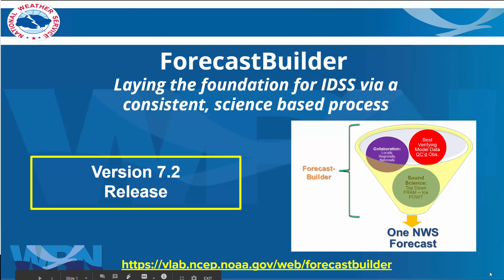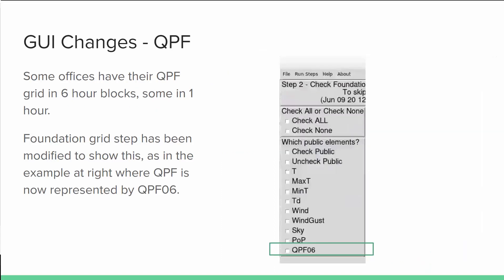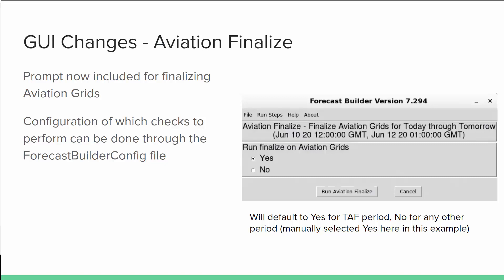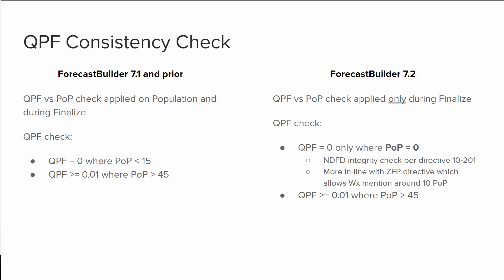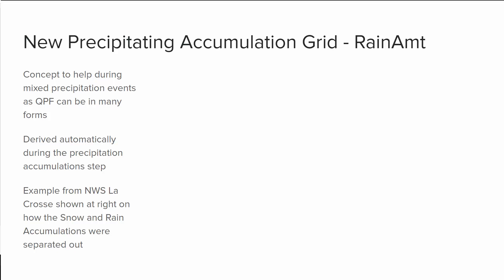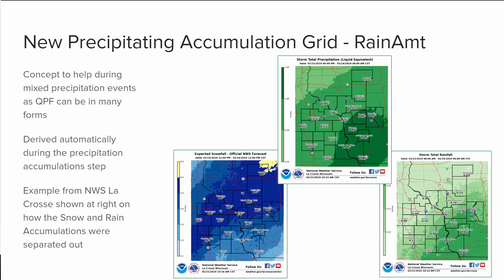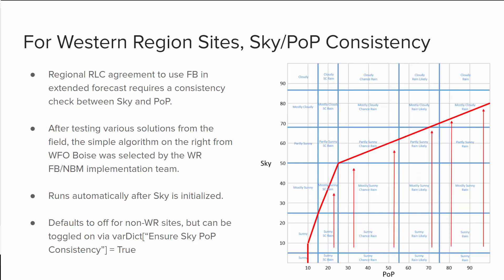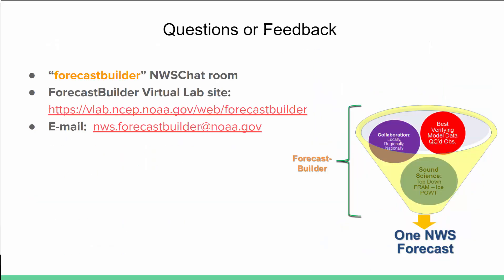ForecastBuilder Version 7 2 training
A brief video for forecasters discussing highlights of changes for Version 7.2.